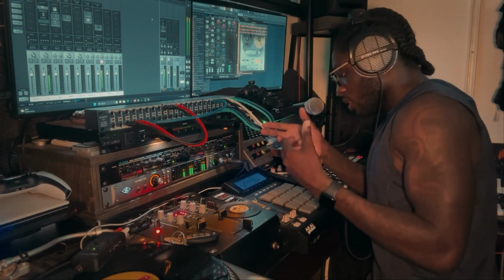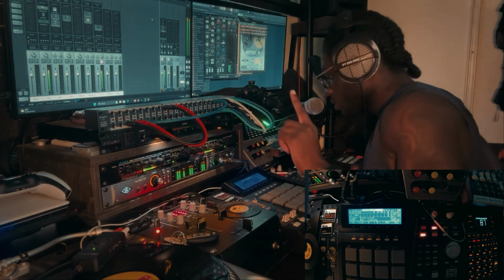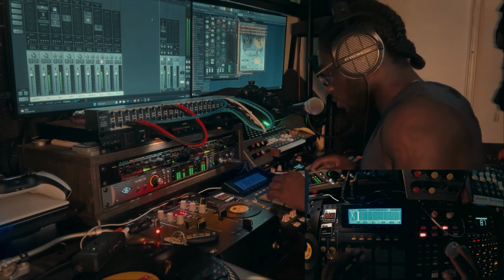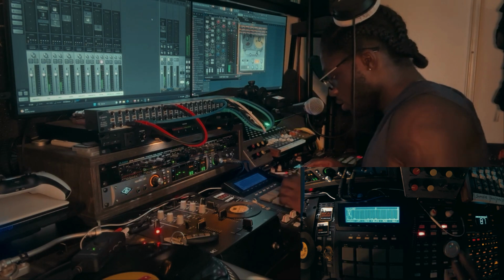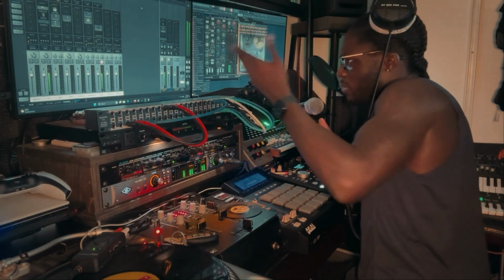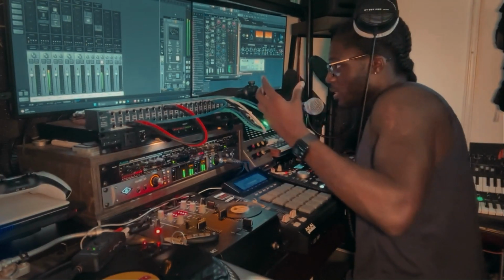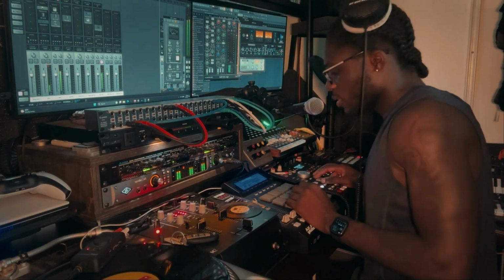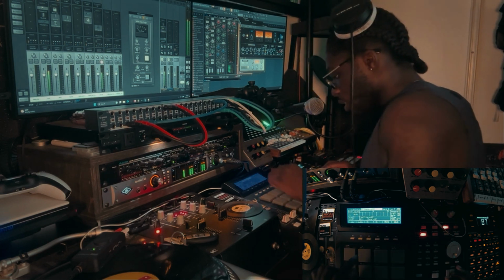MPC 2500 Beat - Finishing up a rough mix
This channel will showcase the essence of Lo-fi & how samplers such as the MPC and the SP play a huge role in my production path.